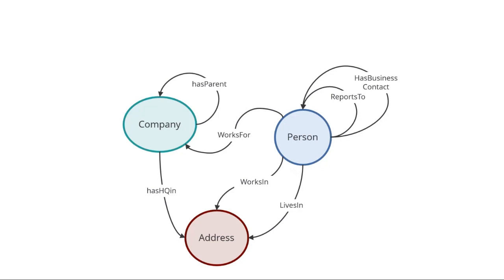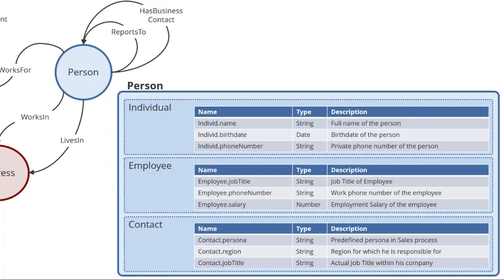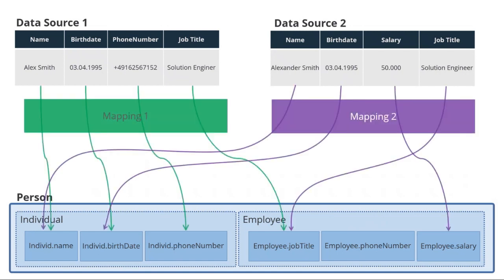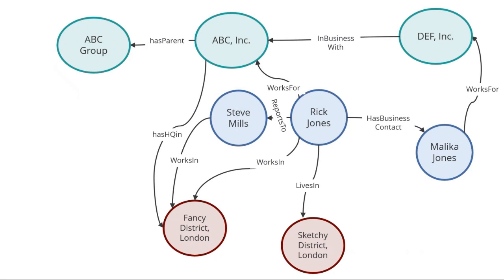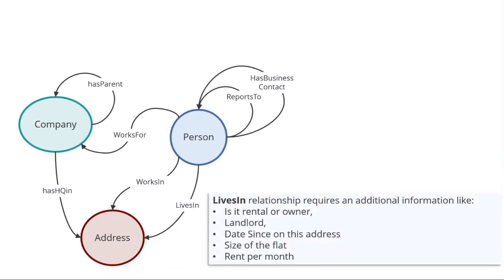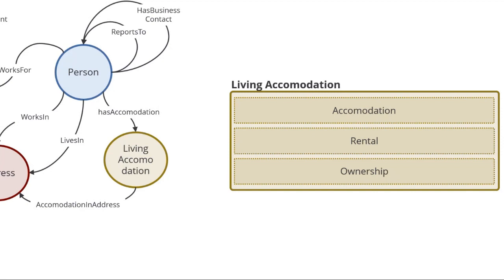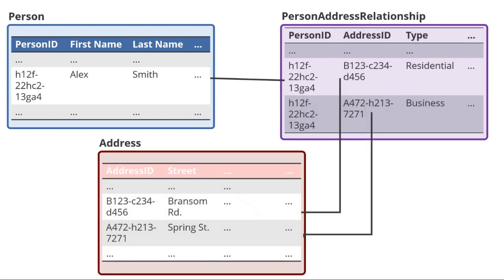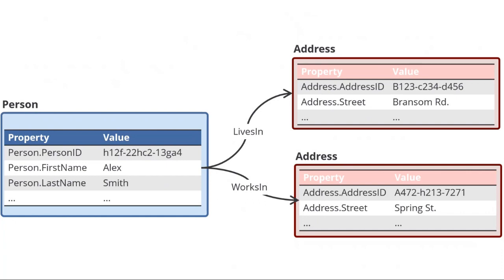Modeling Master Data in CluedIn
Many people know already really well on how to model any data in relational databases, but the question arises on how do you do this in graph-based CluedIn master data management. This video intends to clarify the mindset you should be having when modeling data in CluedIn.